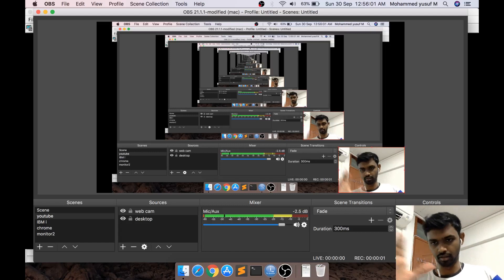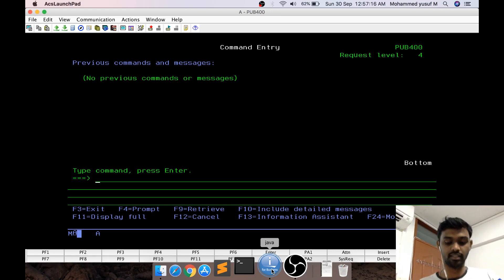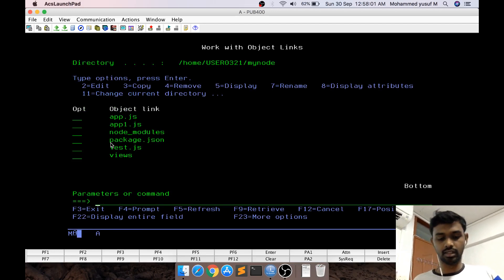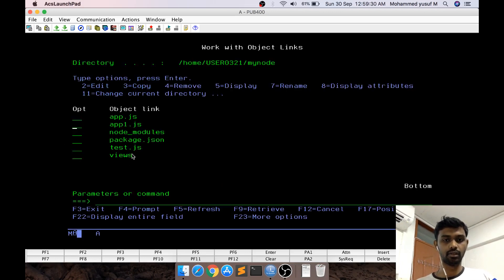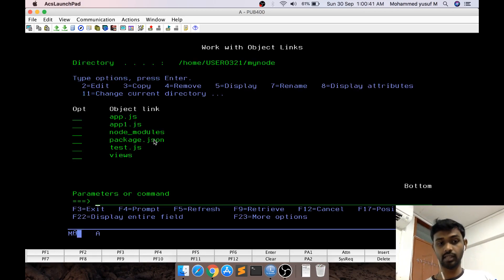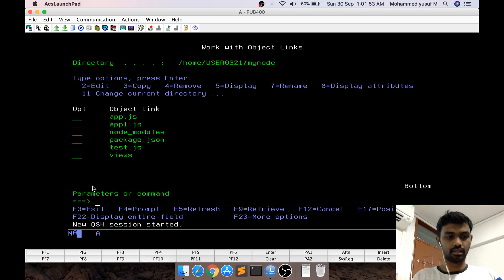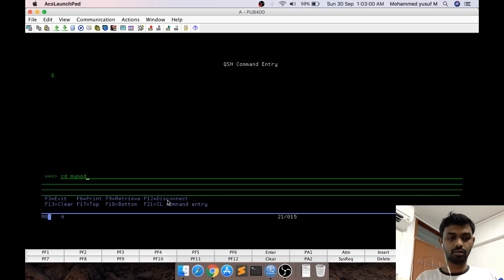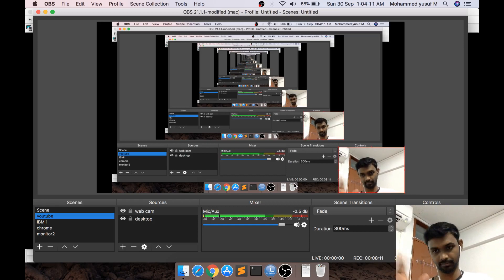Creating REST Web service using Node JS in IBM i | yusy4code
This video I have explained how to create rest web service using node module Express. This connects to our DB2 and gets the data and returns to the browser.